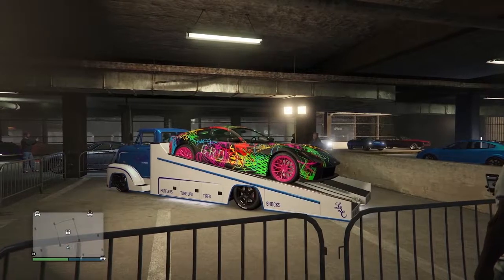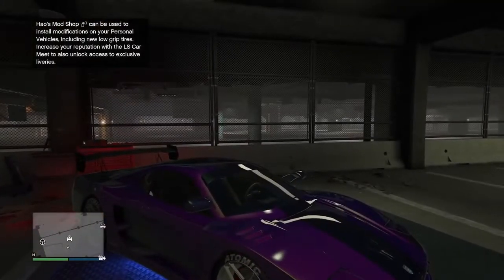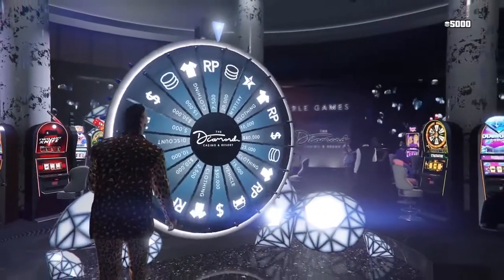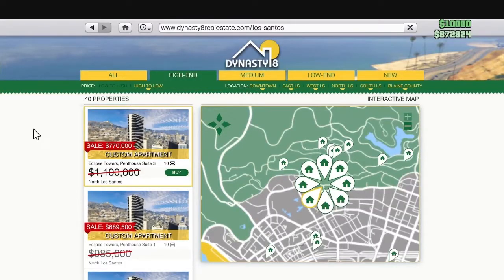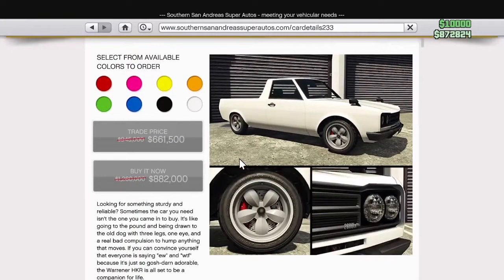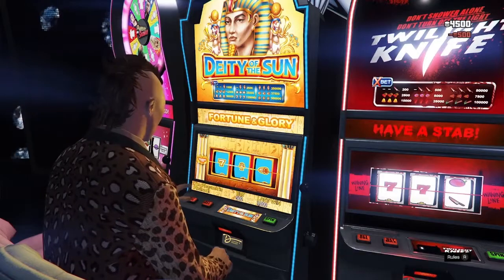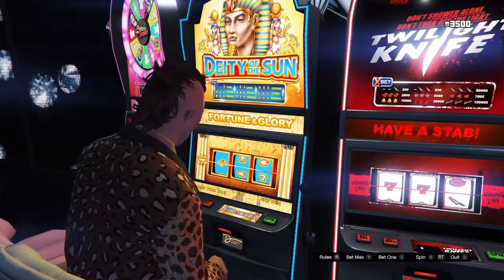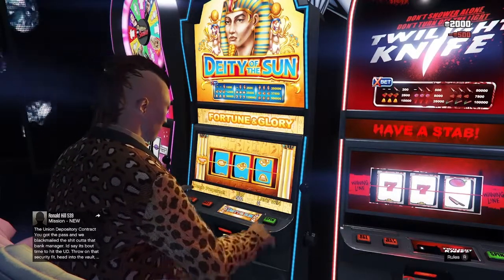Weekly Discounts + FREE SUPER CAR!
GTA Onlines weekly double gta$ and RP payouts, free cars and other bonuses for may 31 up to april 6!